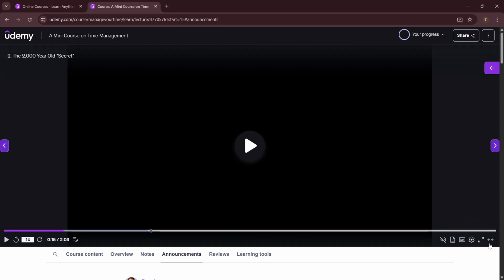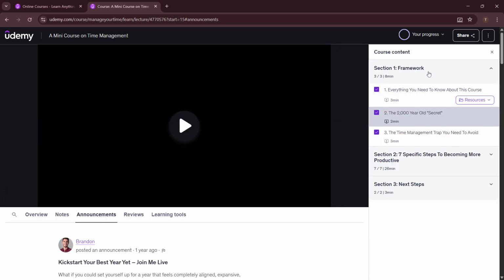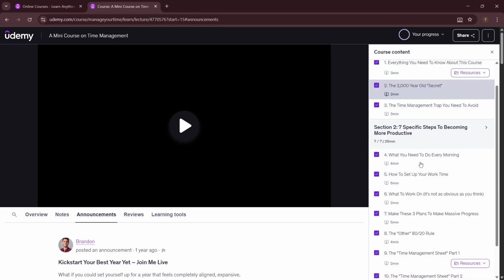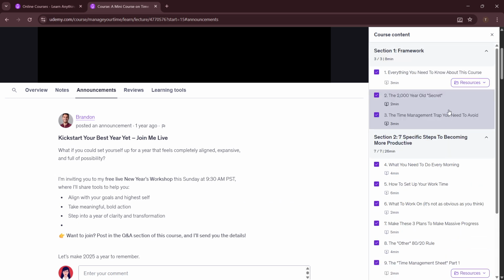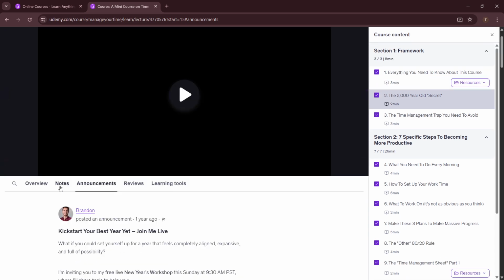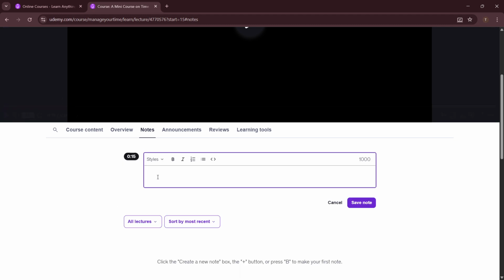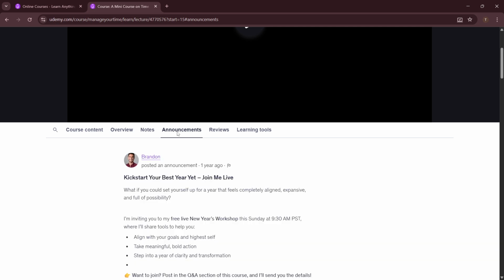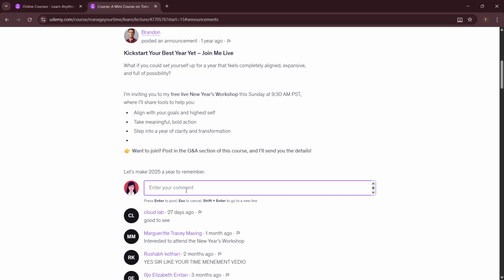How to Search Within a Udemy Course on Desktop [2026 Full Guide]